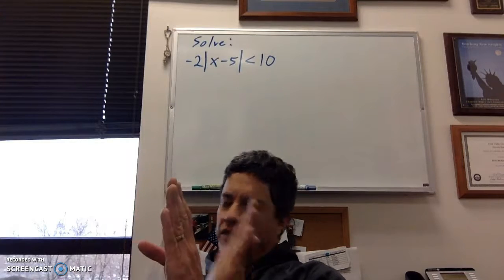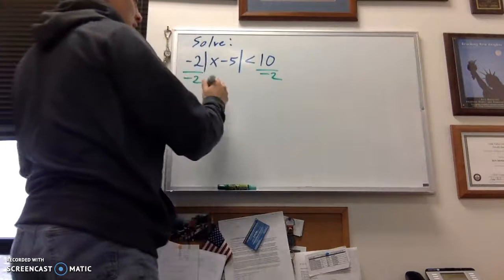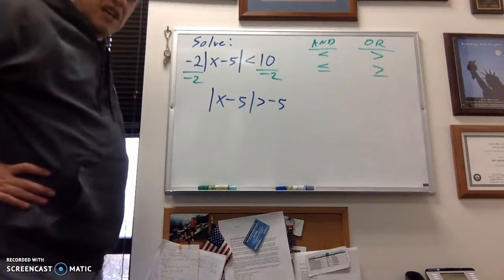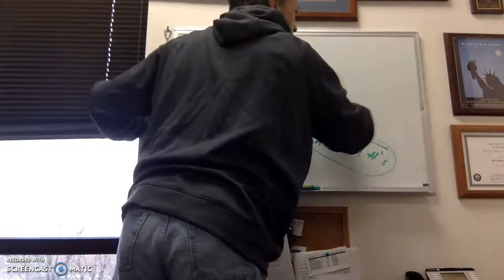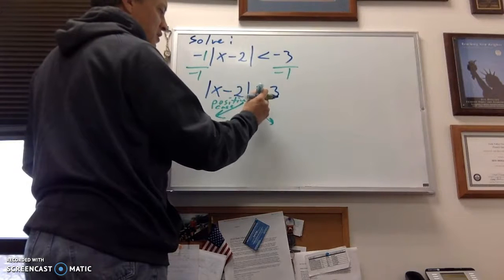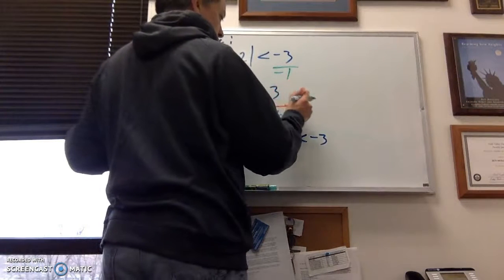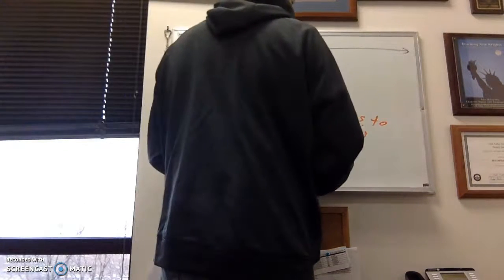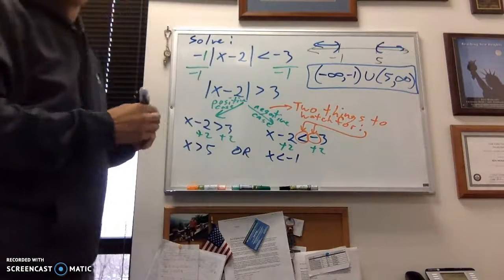MAT 1010 2.6 absolute value inequalities with "or" statements (dedicated to football)